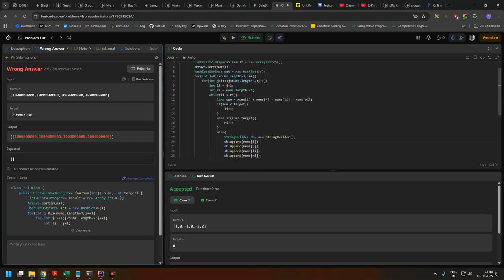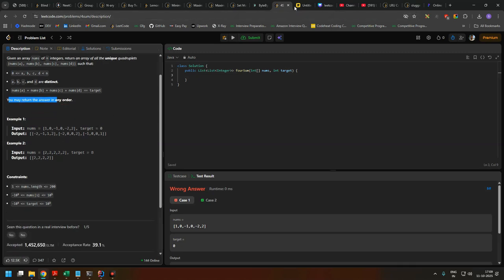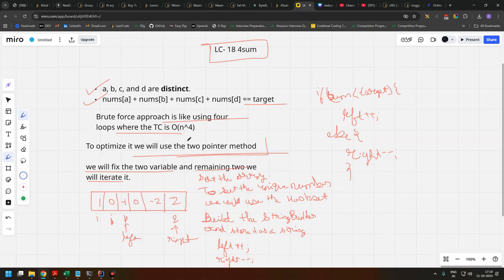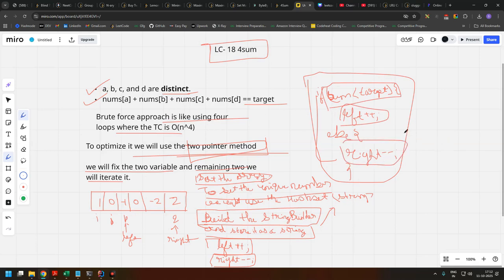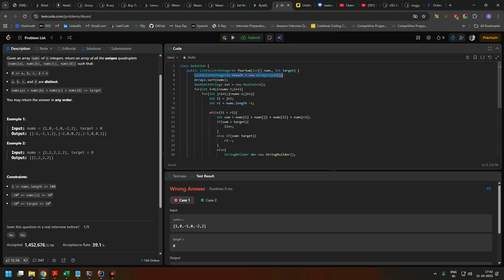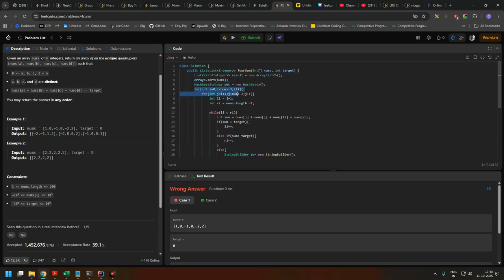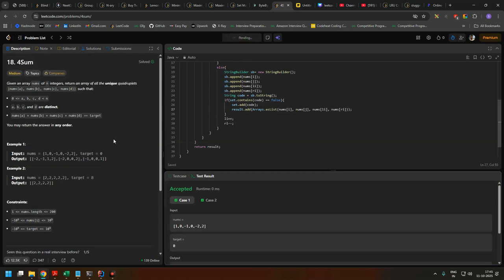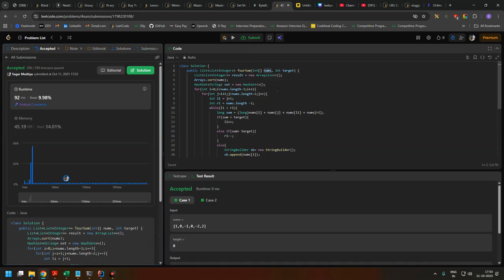Leetcode 18. 4Sum | Java Code and Explanation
In this video, we’ll solve LeetCode Problem 18 – 4Sum using Java, explained clearly with step-by-step logic, code walkthrough, and edge case handling.

You’ll learn:
✅ The intuition behind the 4Sum problem
✅ How to use sorting + two pointer technique effectively
✅ How to handle duplicate values and avoid repeating quadruplets
✅ Why using long for sum is necessary to prevent integer overflow
✅ Time complexity analysis and optimization tips